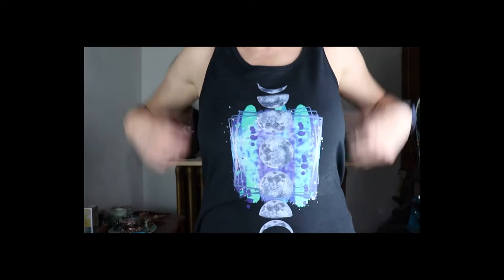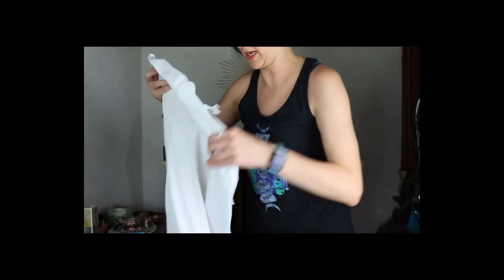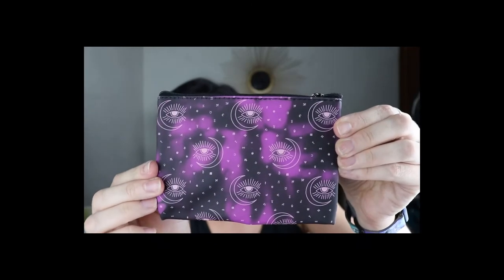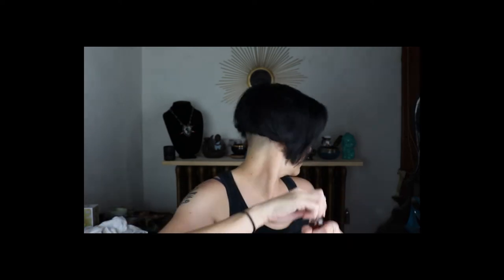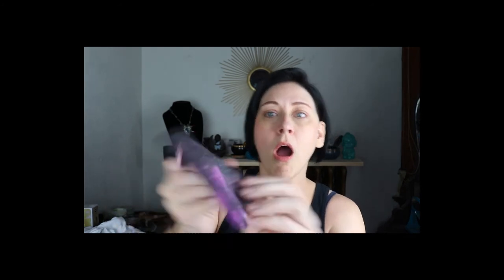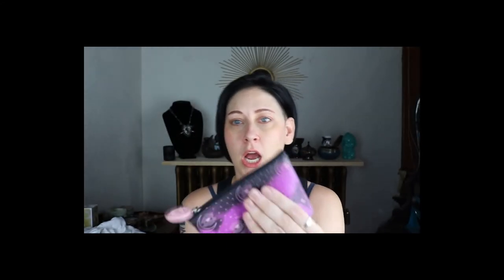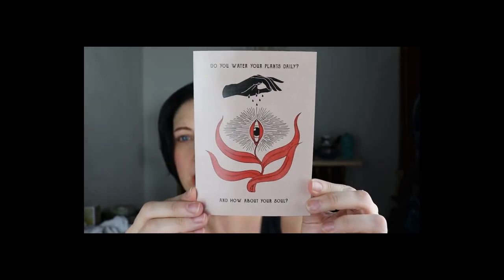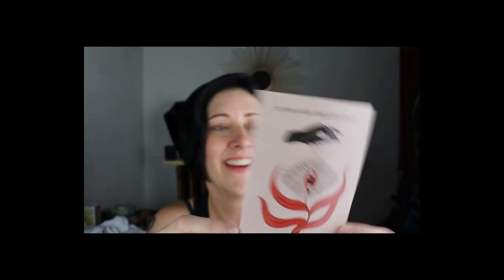Goddess Provisions July 2021 | Witchy Subscription Box | Herbal Alchemy Box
Hello! Thanks for stopping in! In this video, I am unboxing the Goddess Provisions for July 2021. Theme for this box is Herbal Alchemy

REQUEST A TAROT READING FROM ME